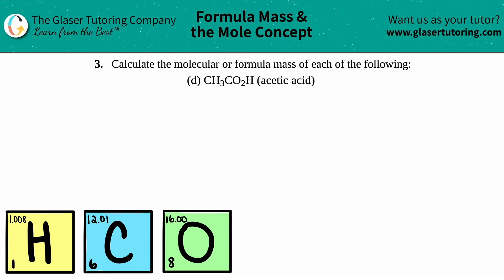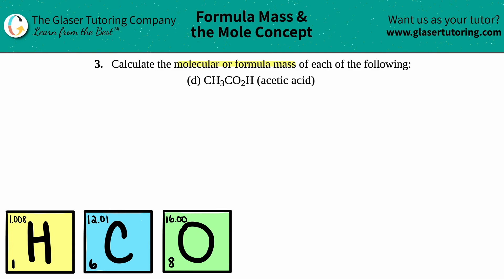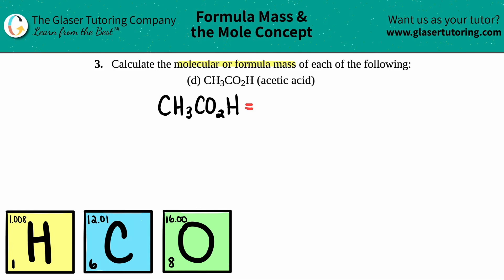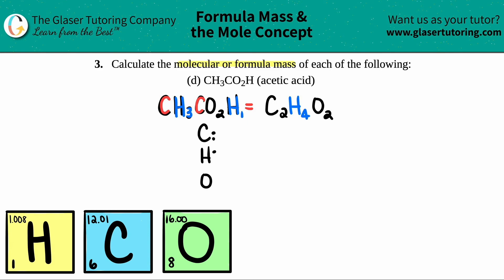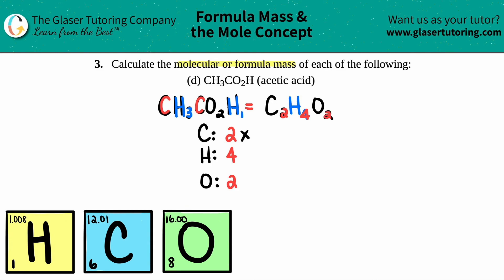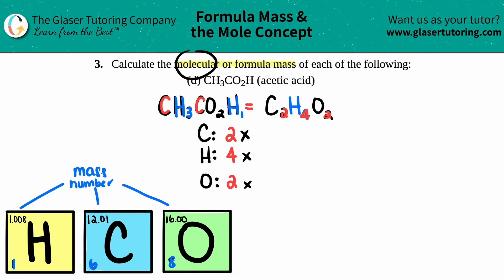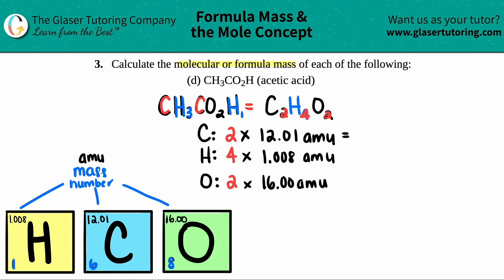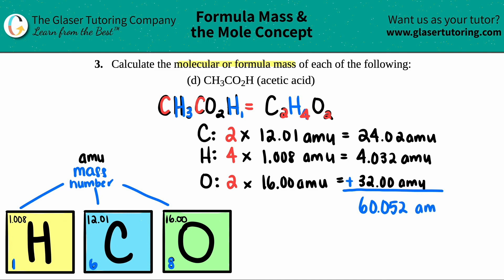3.3d | Calculate the molecular or formula mass of each of the following: CH3CO2H (acetic acid)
Calculate the molecular or formula mass of each of the following:
CH3CO2H (acetic acid)